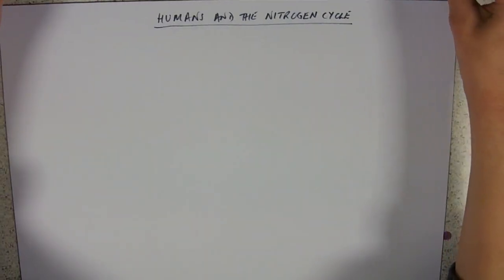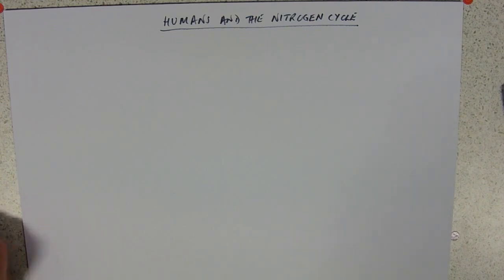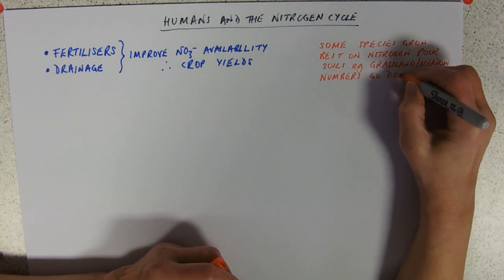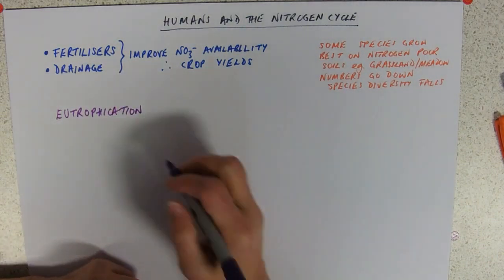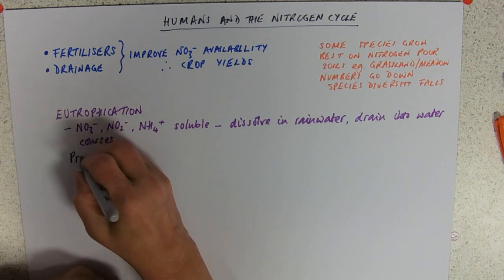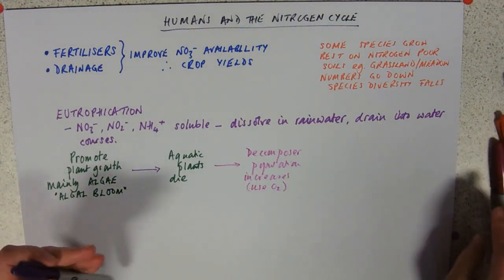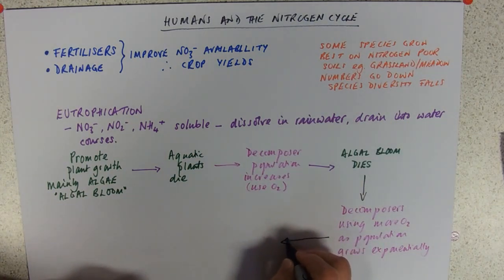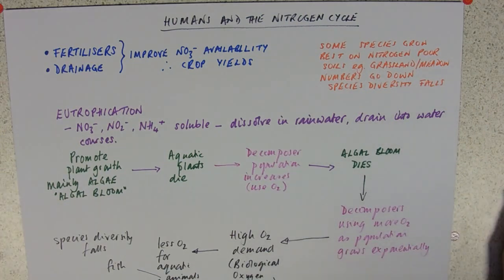Humans and the Nitrogen Cycle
and we're not just talking about peeing in rivers